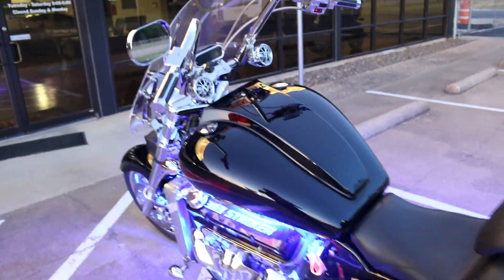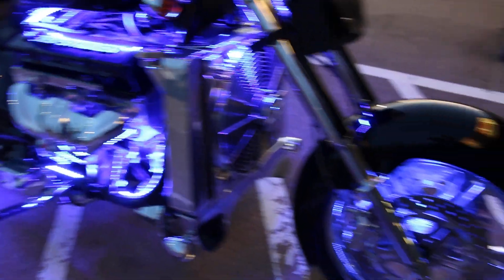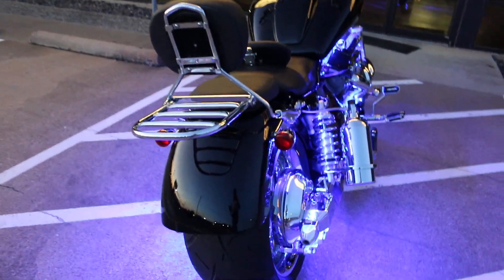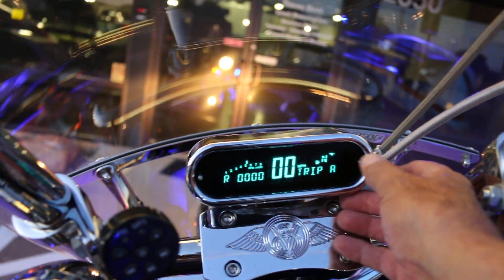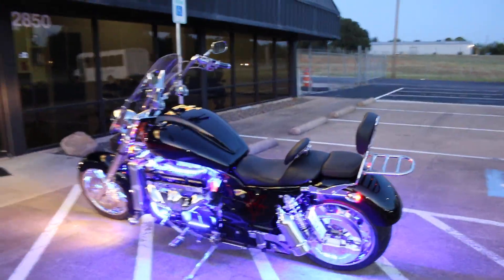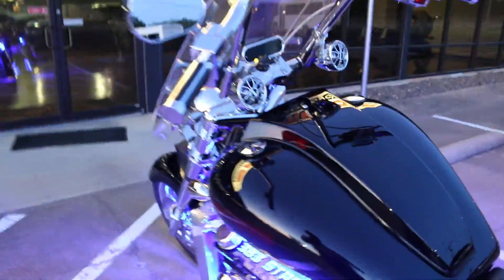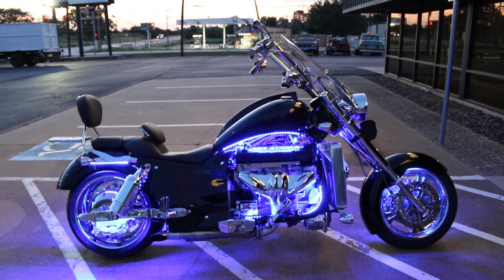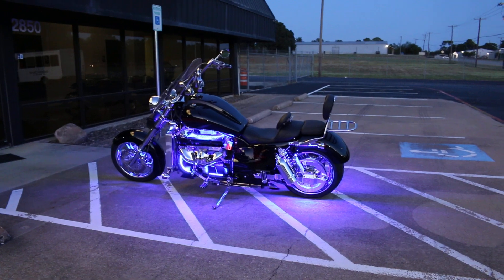2017 Boss Hoss 383 Stroker, 2k miles, for sale in Texas